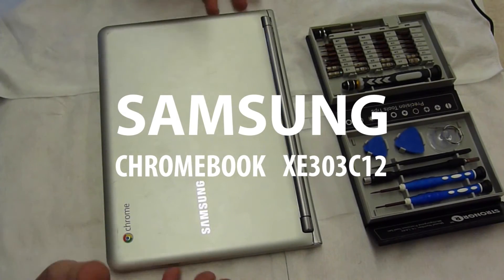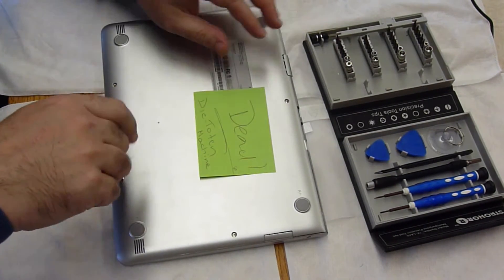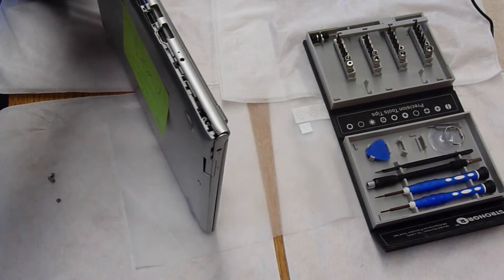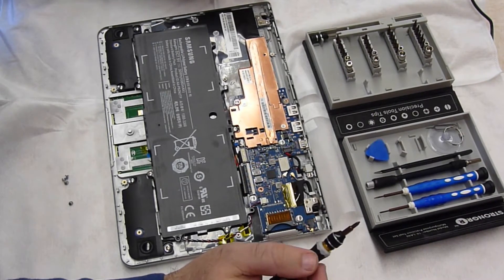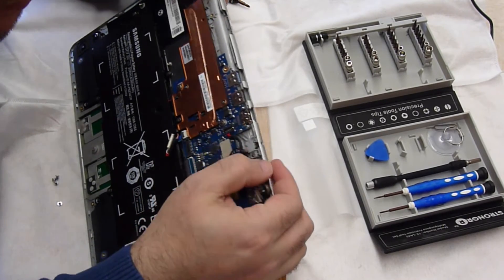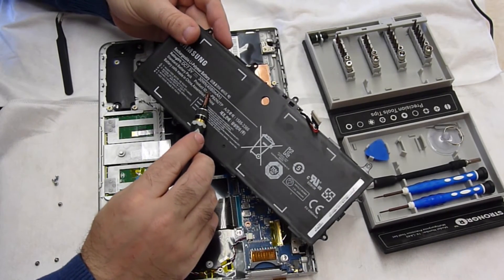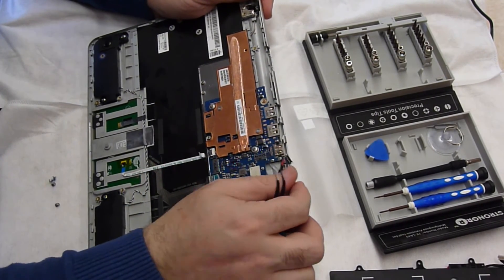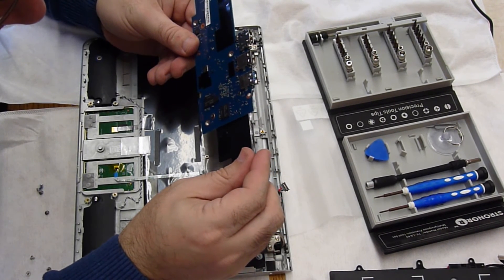Samsung Chromebook Teardown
Samsung XE303C12 Chromebook - teardown after the crombook went belly up.